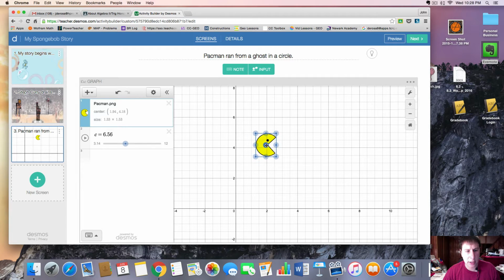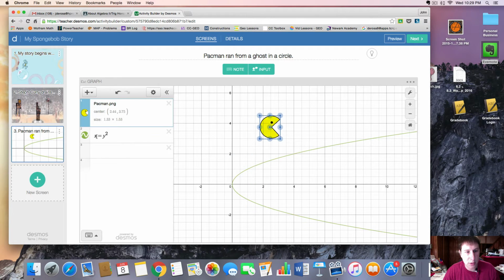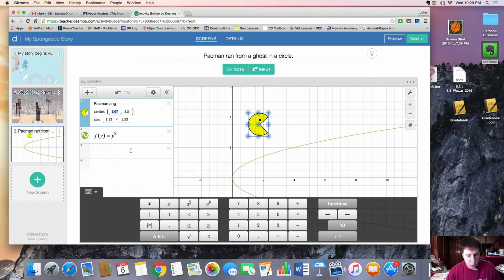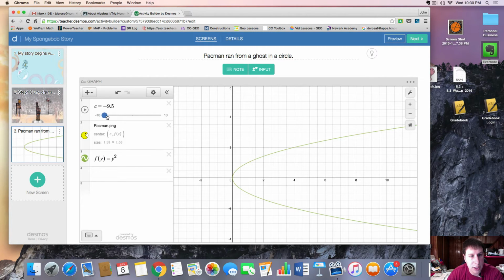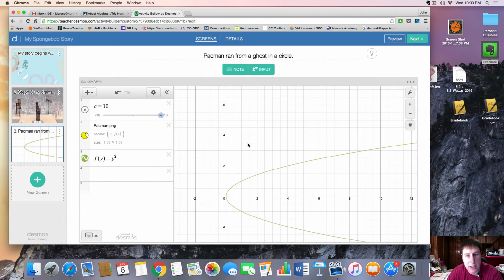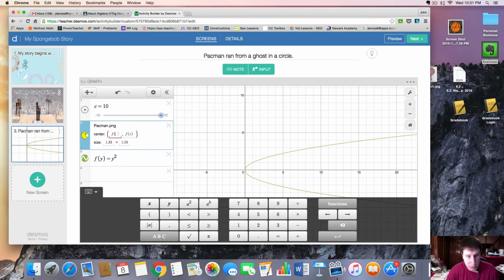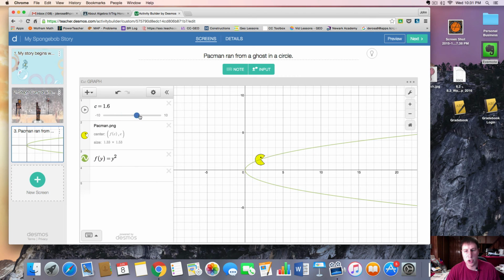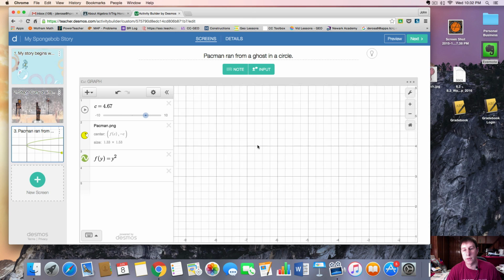Desmos Tutorial #8 - Using Sideways Parabolas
How to create motion along a sideways parabola.